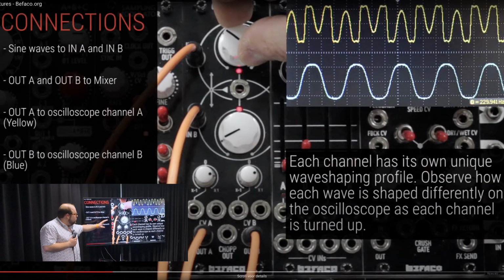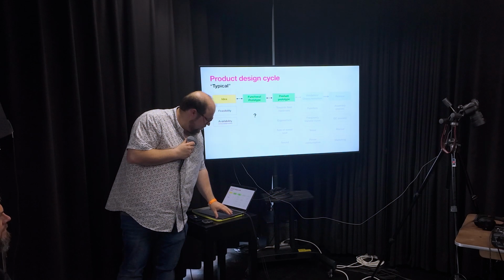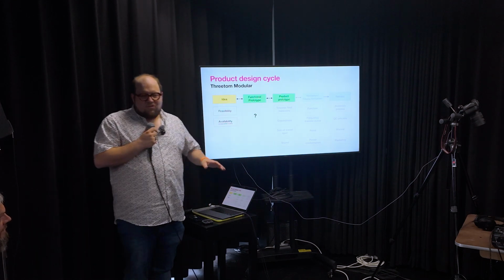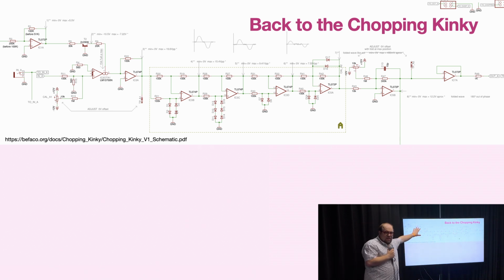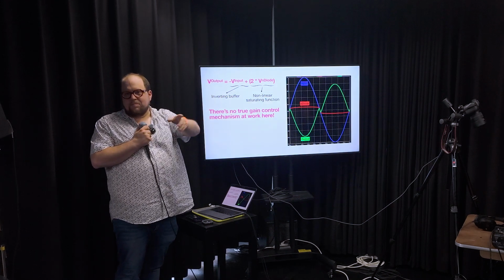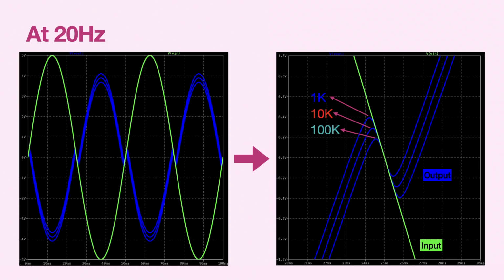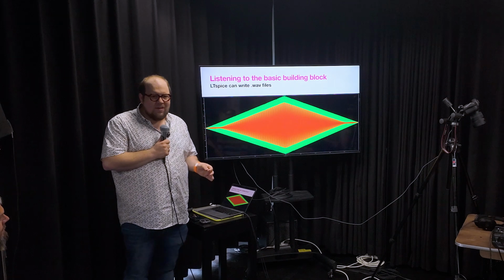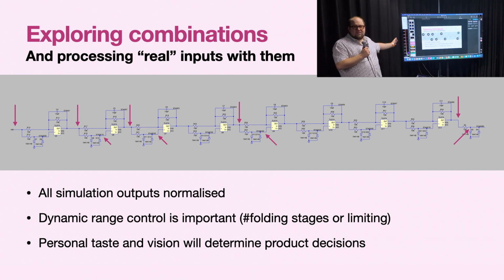A wavefolder is not a wave-folder (Belgian Modular Day 2024)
A recording of my talk during Belgian Modular Day 2024.